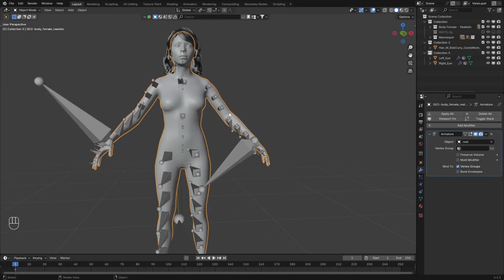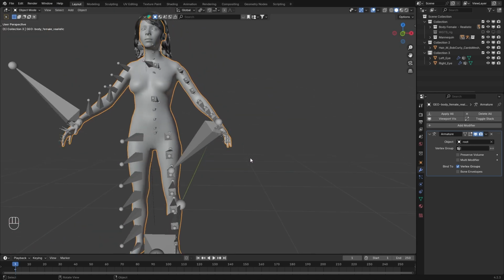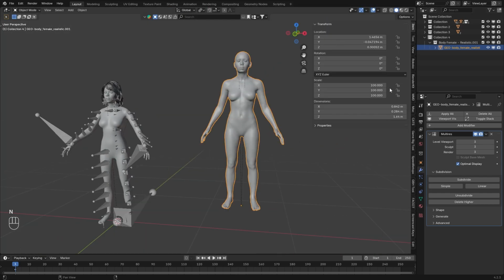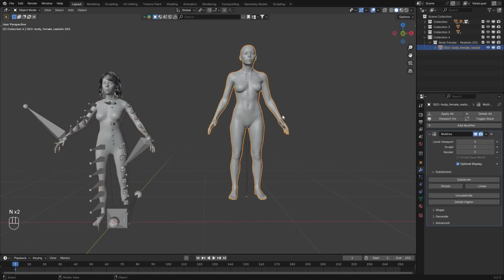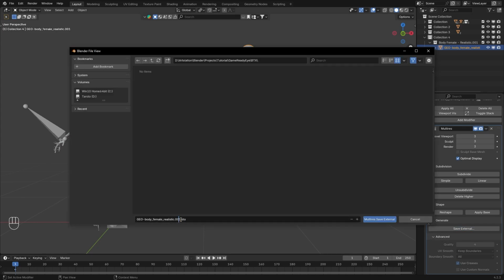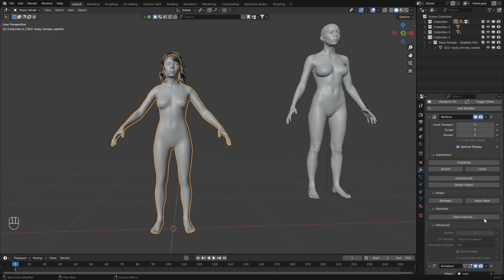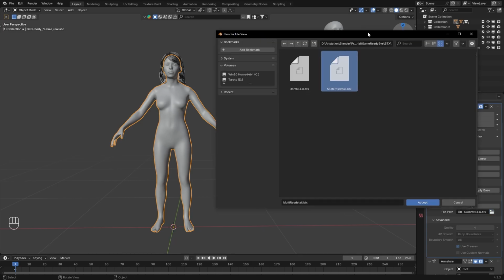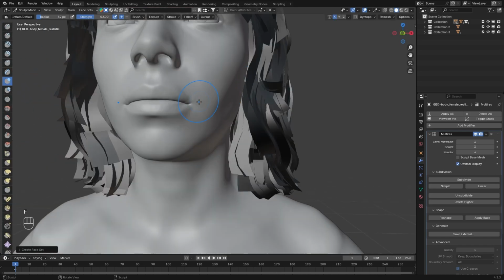Blender Tip: A Multires Feature No One Uses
In this 2-minute tutorial, I’m going to show you how to copy multiresolution details between two identical objects in Blender 4.2.

-Known Issues:
*Known Mistake: In deep recesses, you should double-check that everything transferred correctly.

-Error Possibilities:

*If any of the mesh’s multires modifier has been applied (and not "X" canceled out) as the base pose earlier.
*Scale does not match. Ensure both meshes have a scale of 1, 1, 1 on all axes.
*Vertex count must match.

-Possible Uses (Beyond Fixing Mistakes):

*You can work on sculpting while someone else works on rigging simultaneously.